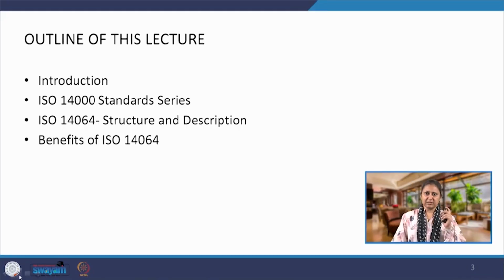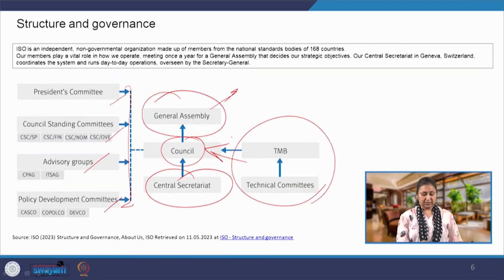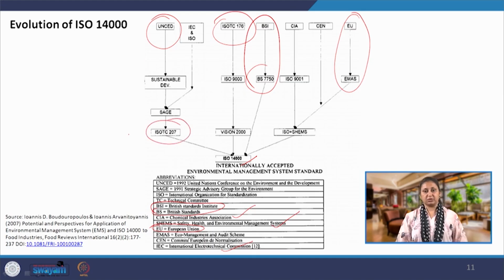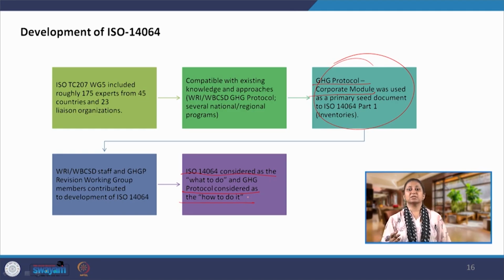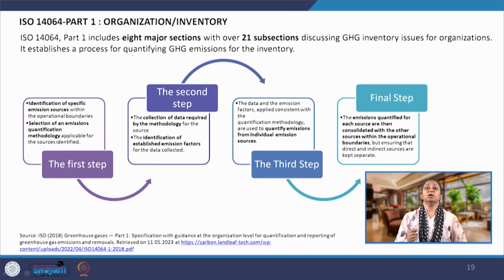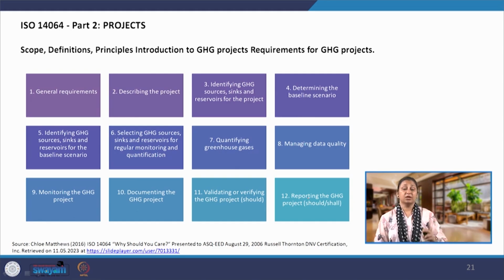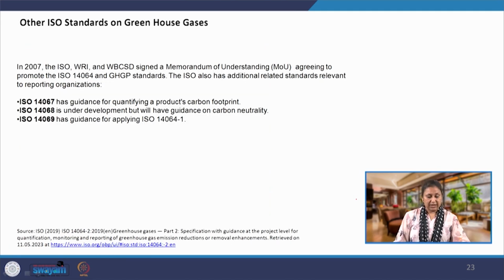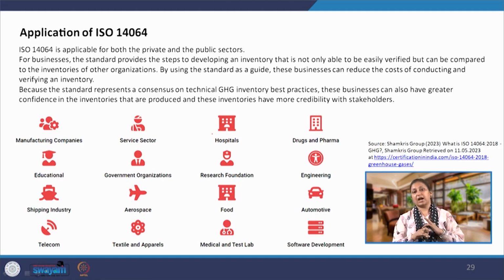LECTURE 12- ISO INTERNATIONAL STANDARDS